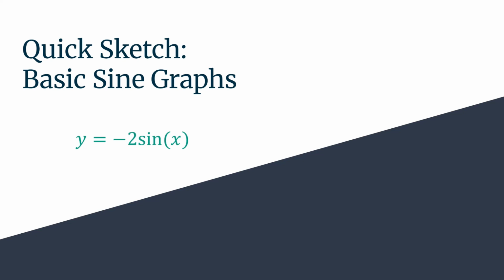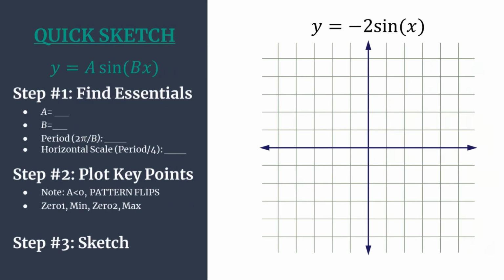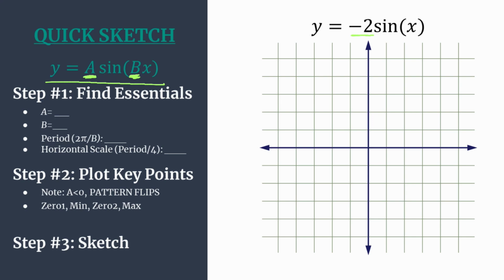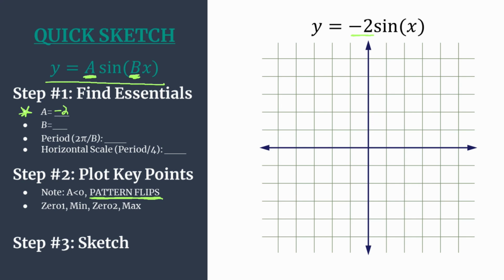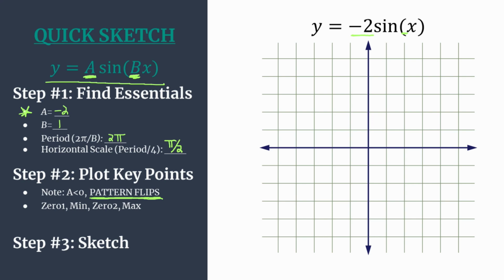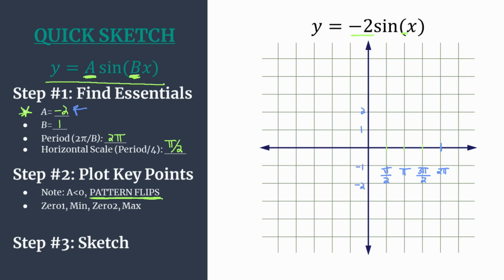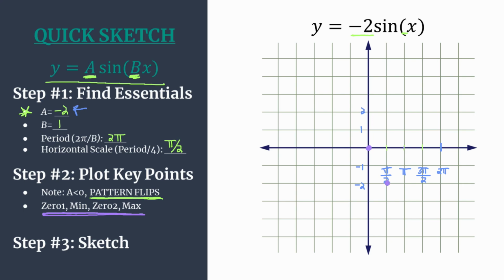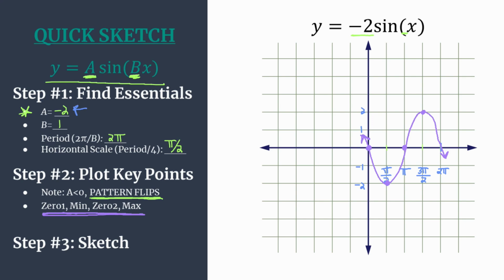Graphing Made Easy y=-2sin(x) Quick Sketch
Learn a quick and easy method to sketch the graph of y=-2sin(x)!
Step #1: Find Essential Info
Step #2: Plot Key Points
Step #3: Sketch